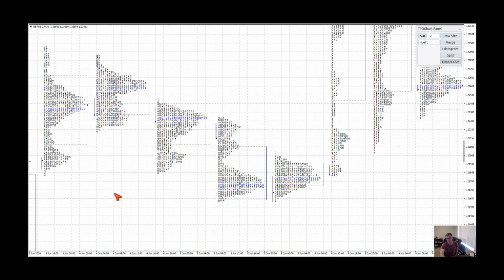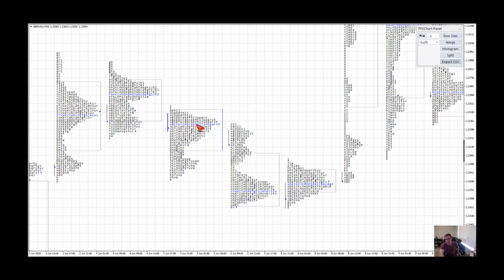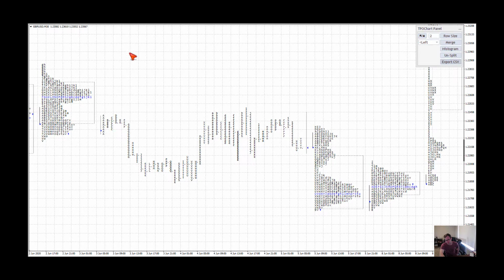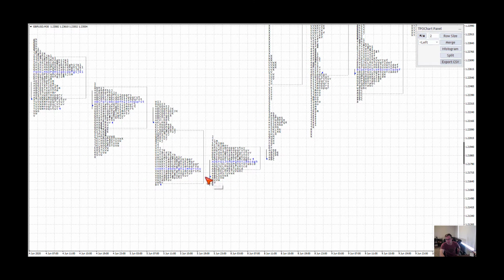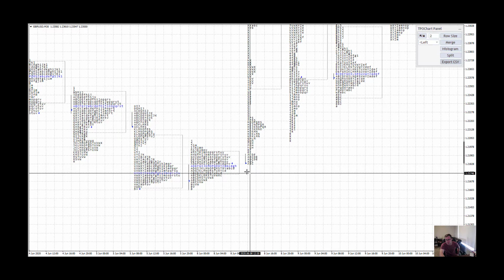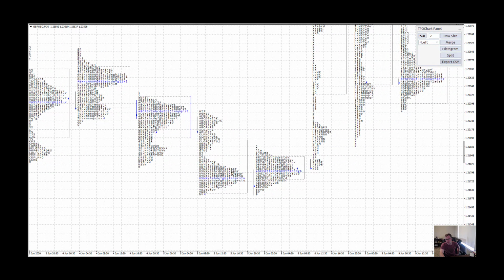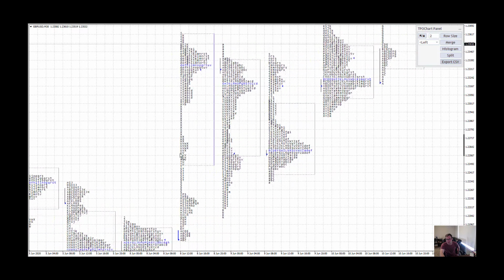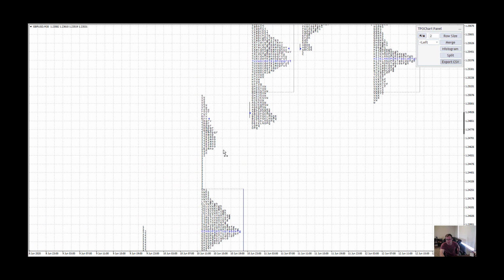FOREX MT4 Market Profile POC Point of Control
GBPUSD TPOChart

Discussing Point of Control & Value Area